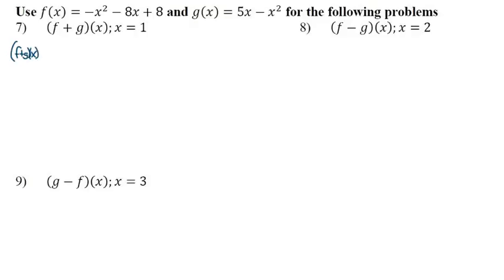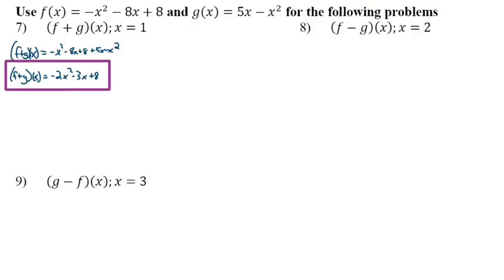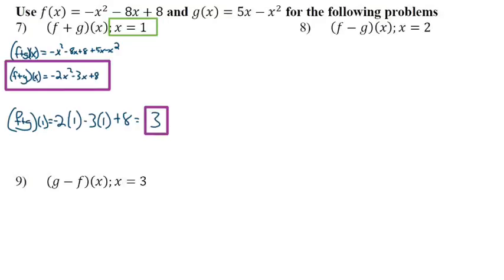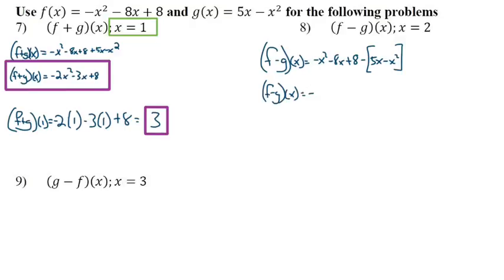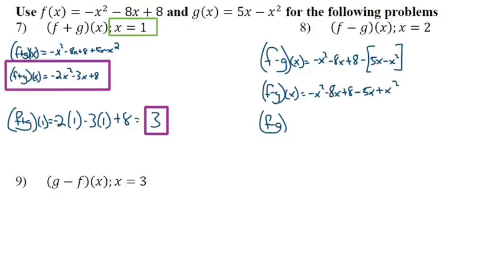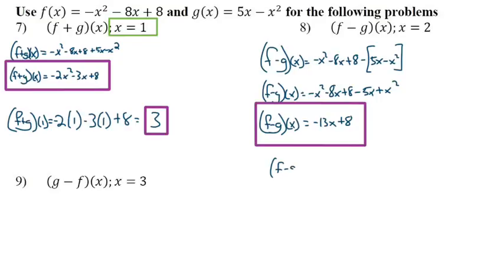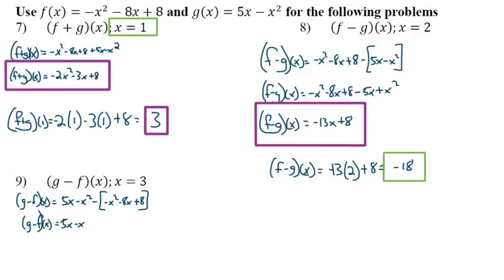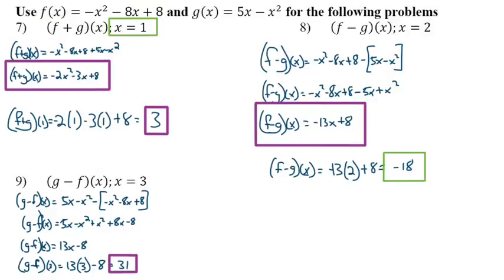Alg2 Review 5-2 #7-9